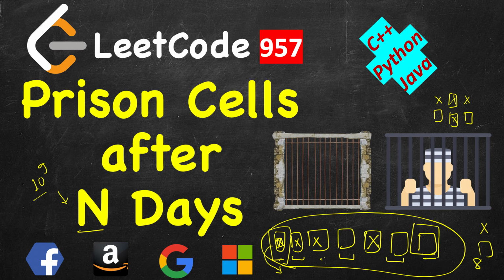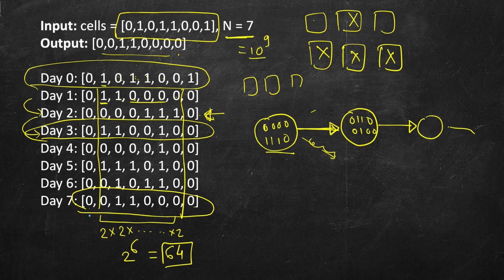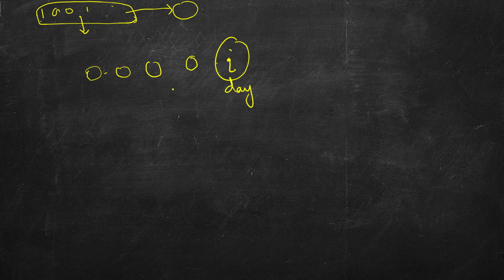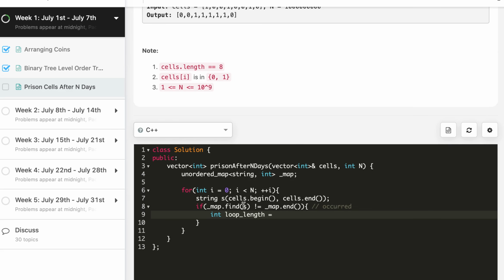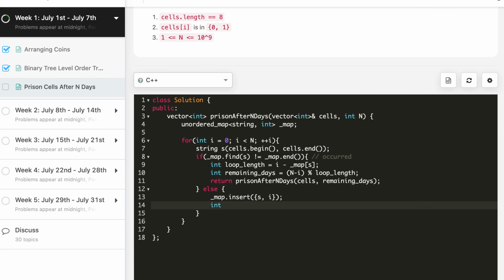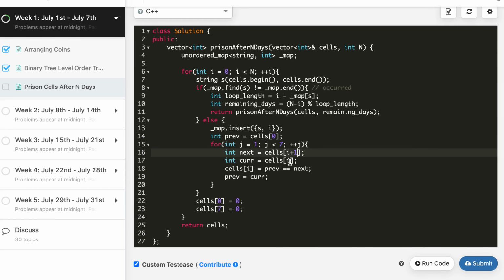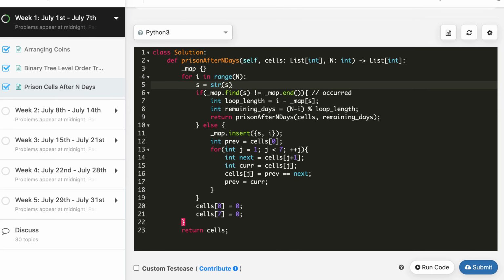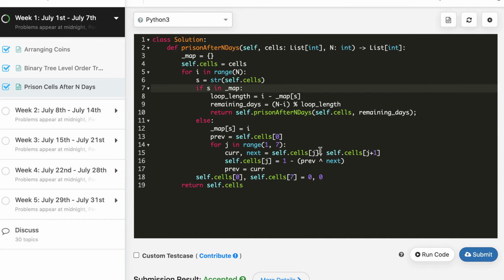Prison Cells After N Days | LeetCode 957 | C++, Java, Python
1. Cracking the Coding Interview
2. Cracking the Coding Interview Paperback
3. Coding Interview Questions - Narasimha Karumanchi
4. Data Structures and Algorithms Made Easy - N. Karumanchi
5. Data Structures & Algorithms made Easy in Java - N. Karumanchi
6. Introduction to Algorithms - CLR - Cormen, Leiserson, Rivest

July LeetCoding Challenge | Problem 3 | Prison Cells After N Days | 3 July,
957. Prison Cells After N Days,